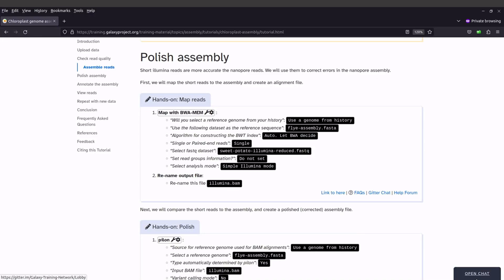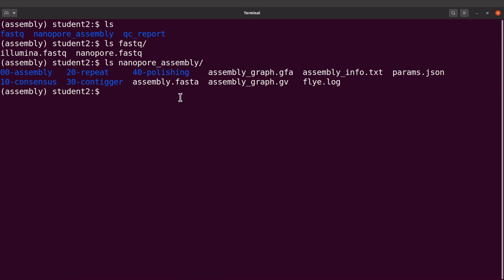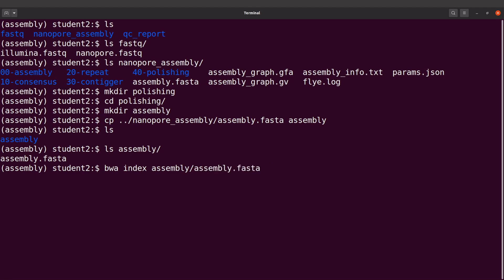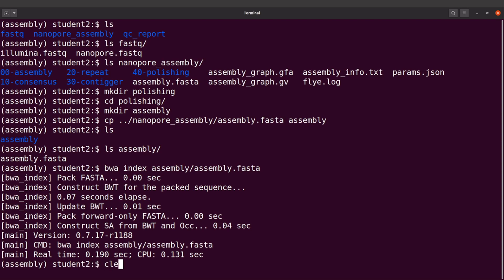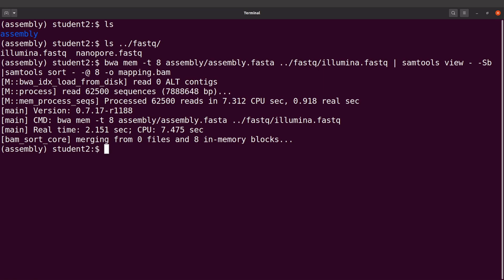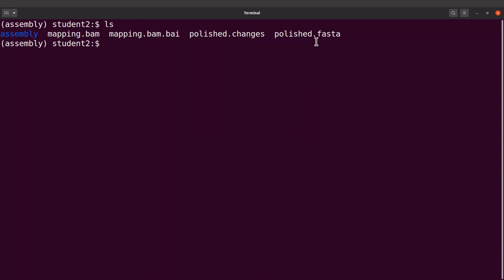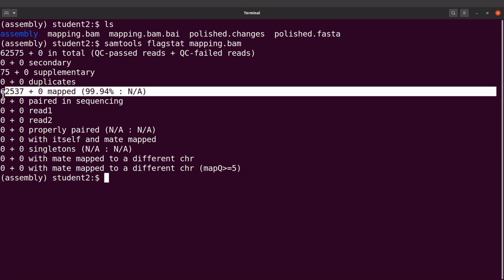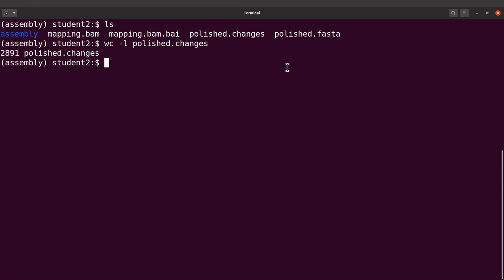Pilon tutorial for polishing nanopore assembly